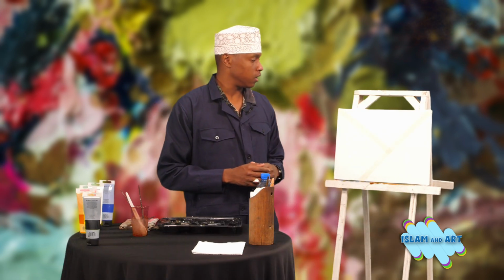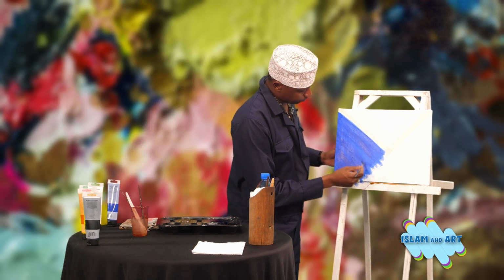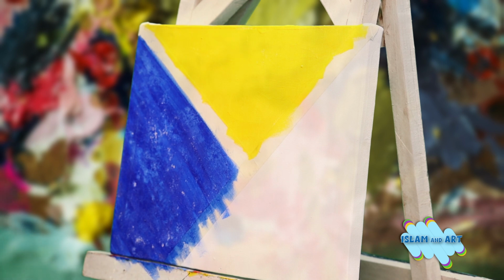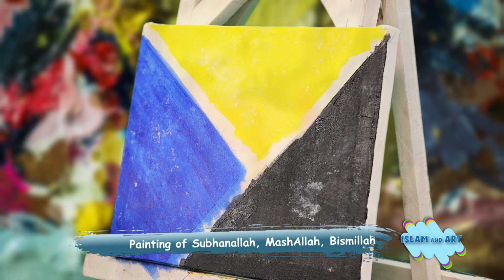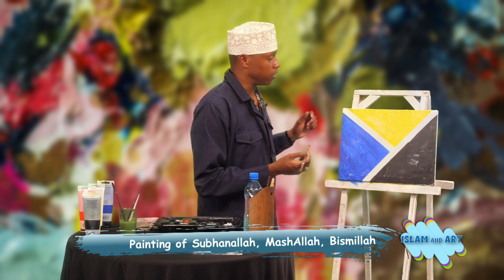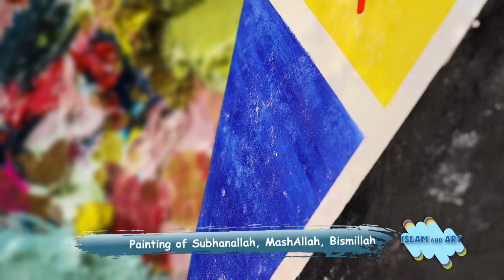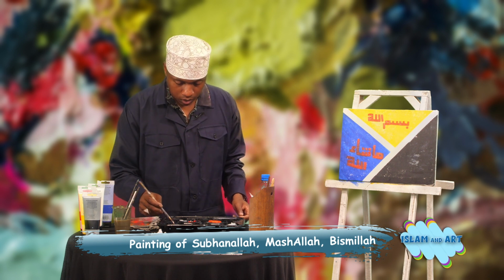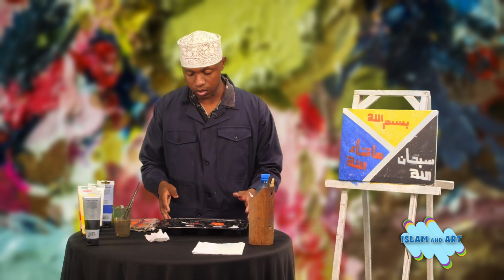Islam and Art | Painting a Subhanallah, Mashallah and Bismillah | Ustadh Mohamed Omar